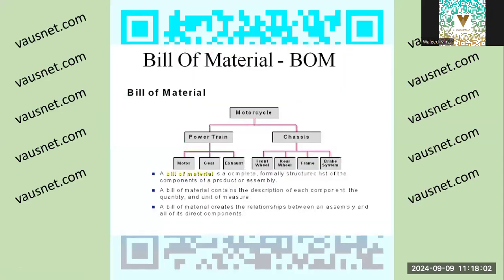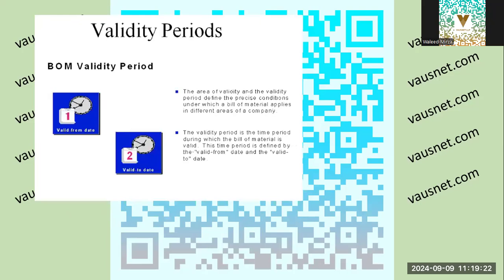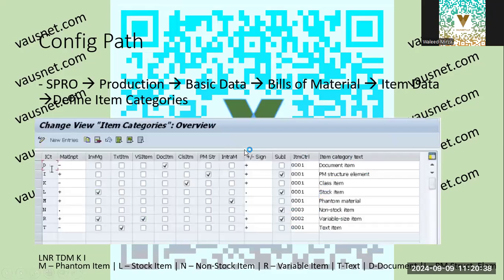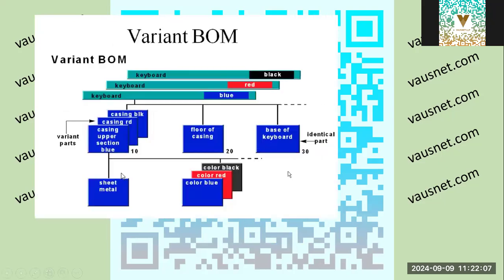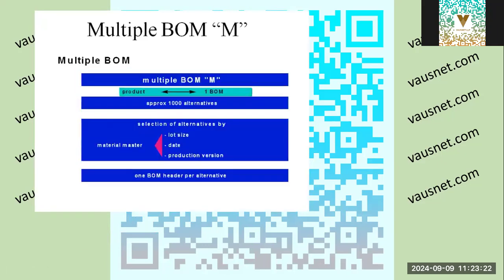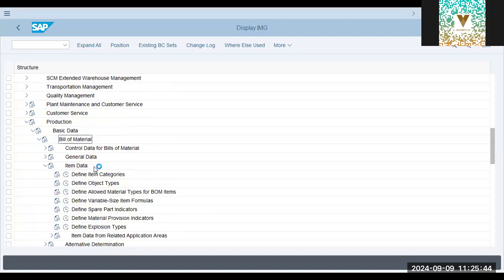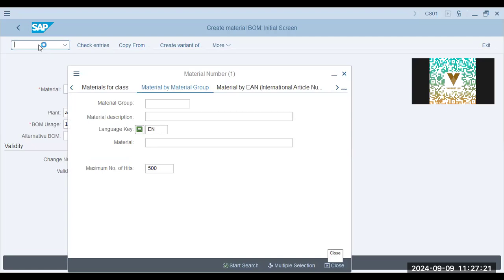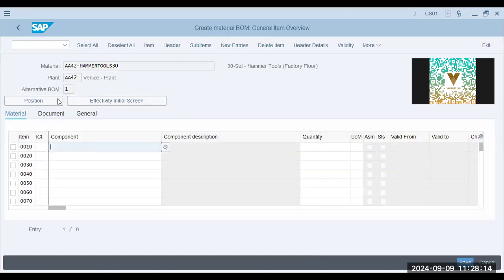SAP Production Planning: BOM Types, Item Categories & CS01 BOM Master Data Creation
In this comprehensive YouTube tutorial by VAUSNET, dive into SAP Production Planning with a focus on Bill of Materials (BOM). Learn about the different BOM types, item categories configuration, and how to create BOM master data using transaction code CS01. Perfect for SAP users looking to master BOM setup and configuration in Production Planning. Don’t miss this detailed guide to enhance your SAP skills!